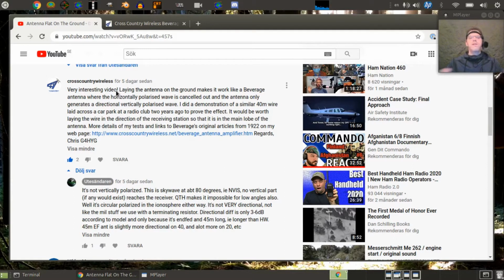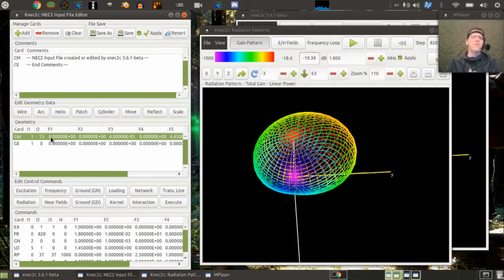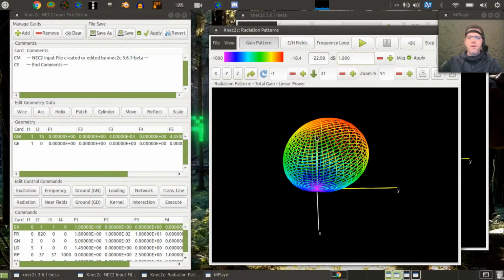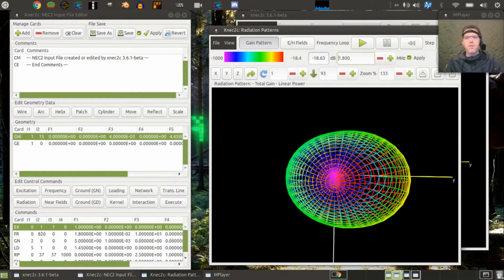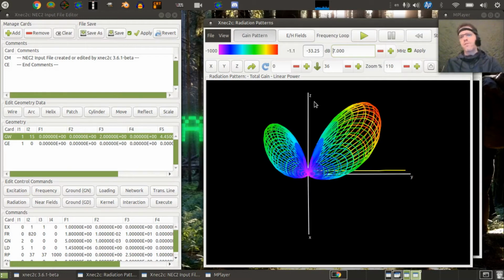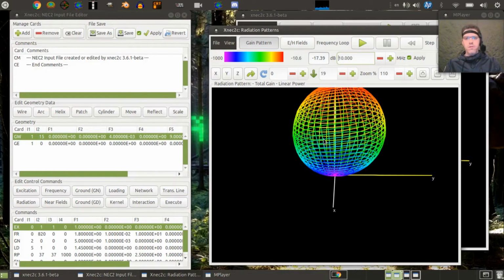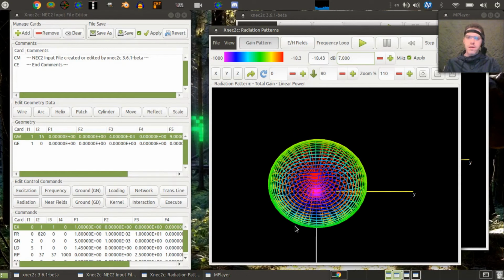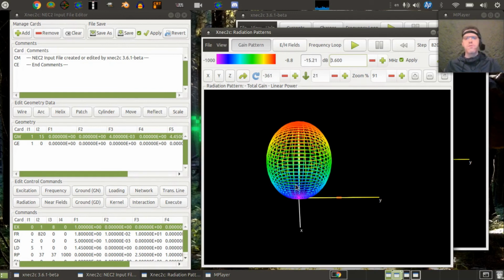End-Fed Long or Random Wire Radiation Pattern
Another episode in English concerning the radiation pattern of an end-fed longwire or randomwire, specifically for NVIS (Near Vertical Incidence Skywave). I also share some background information where HF radio (and ham radio in particular) fits into a civil and military defense context from the Swedish outlook of something called Total Defense. It's prepping from a national defense initiative perspective - and HF has an important role here, especially in the modern age. This applies to many western countries aswell as we have gone so high tech that HF is considered deprecated and something you can dust off when SHTF. In real life you have to practice HF comms often - just like you do with any skill - to be proficient when it's the only possible way to communicate. This is the "backdrop" of The Outsender channel.